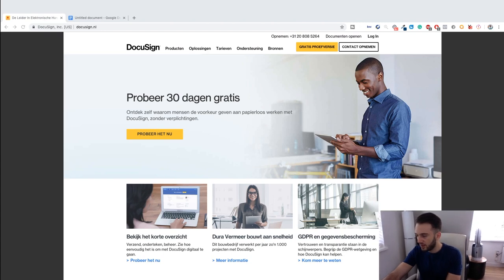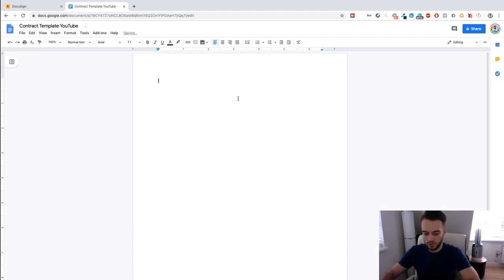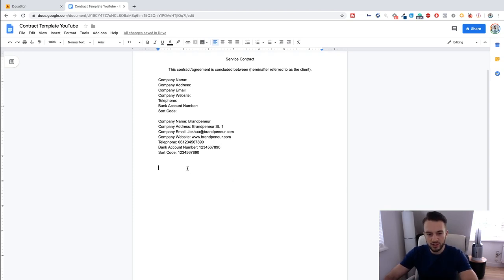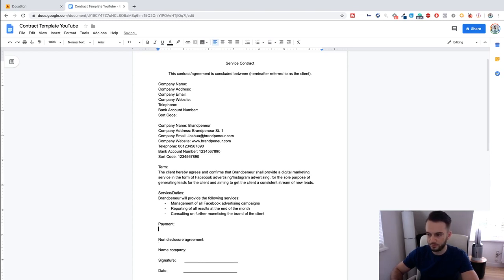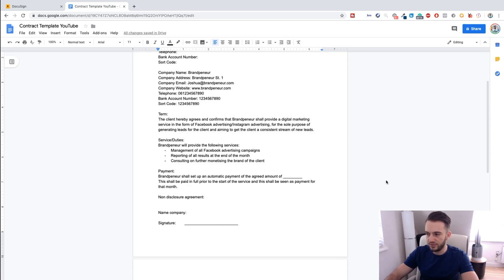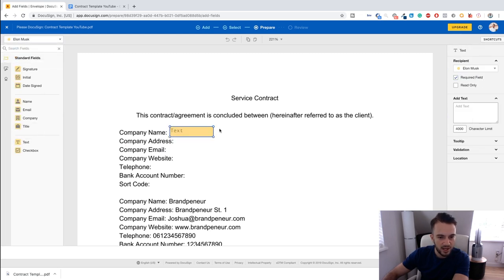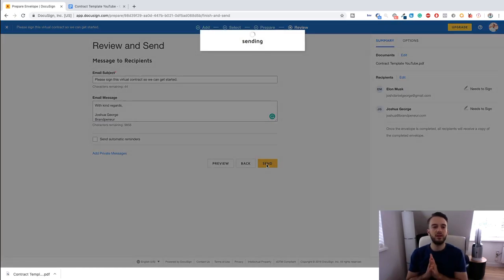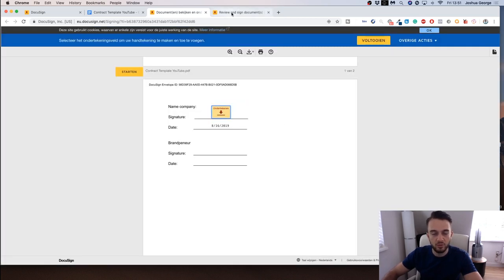HOW TO VIRTUALLY SIGN SMMA CLIENTS